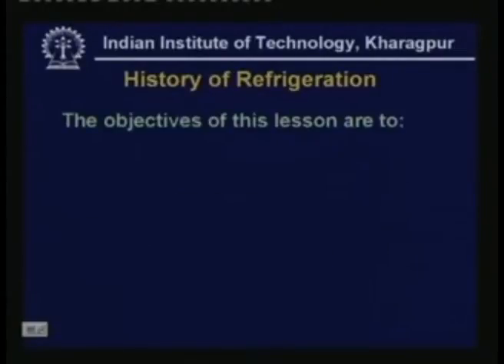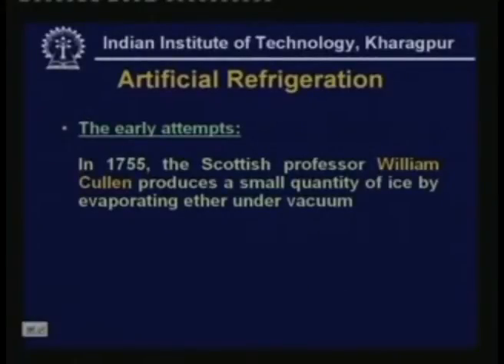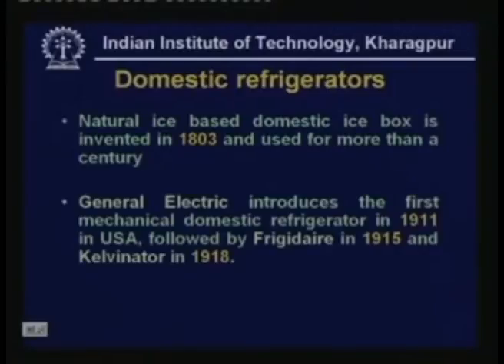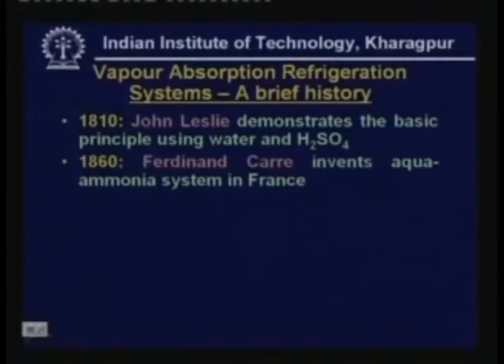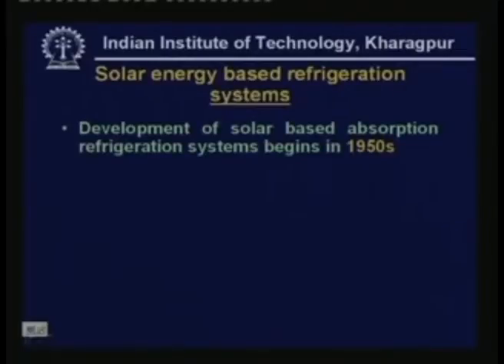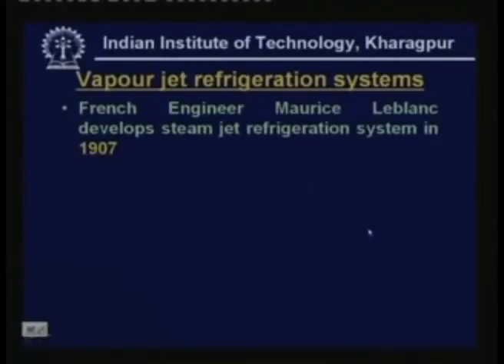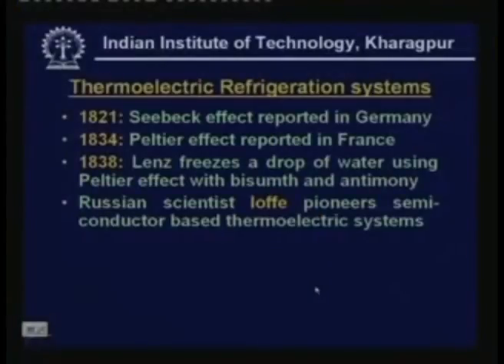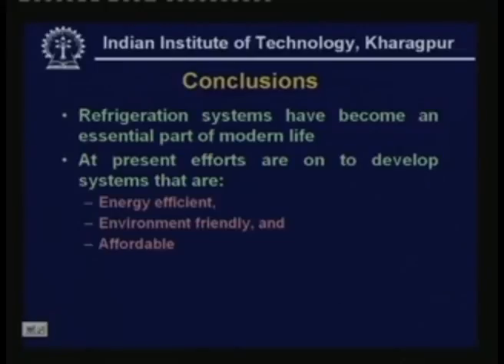History of Refrigeration